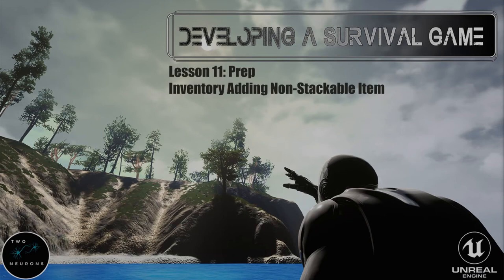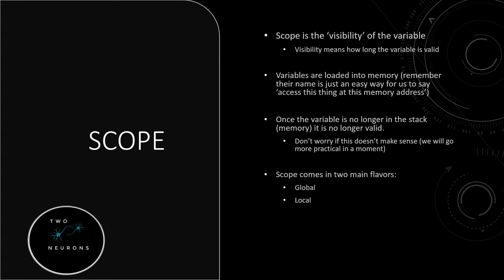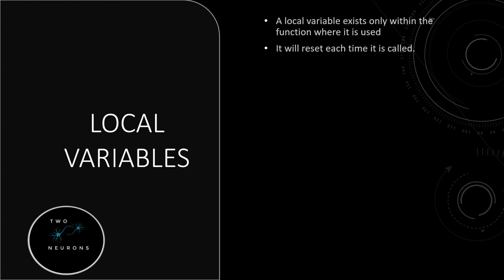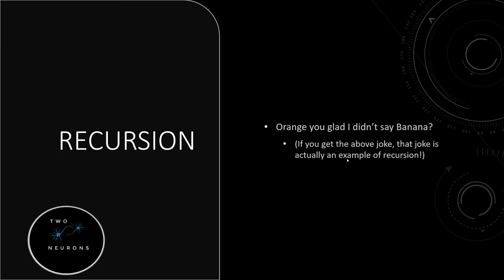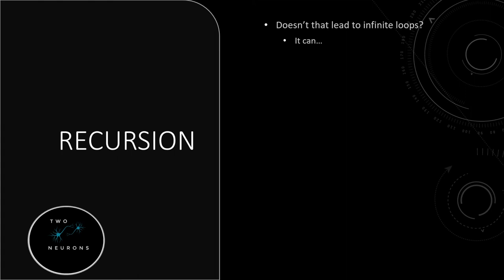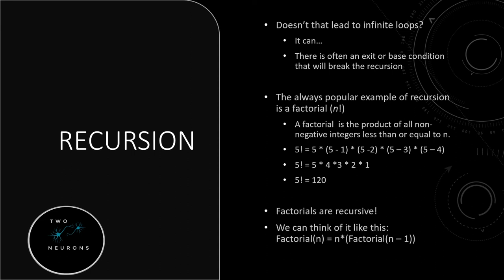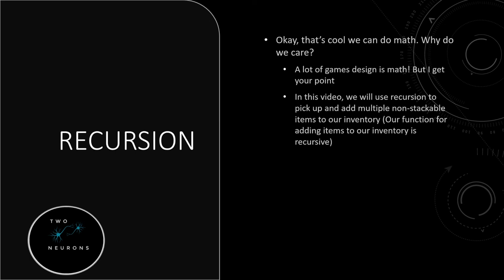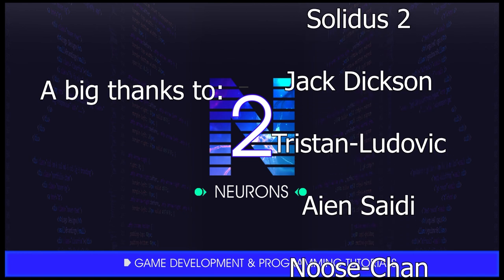11 Prep for Inventory Functionality Part 1 [UE4 - Survival Game]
In the prep video for tutorial 11 in this series, we will explore scope and recursion.

For a good C++ tutorial see Dr. Frank Mitropoulos' work on learn programing academy